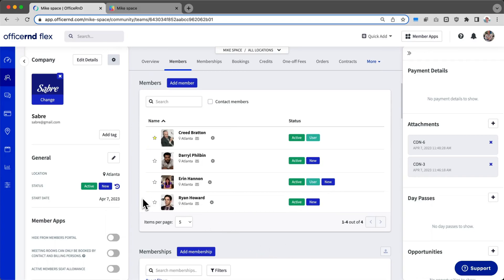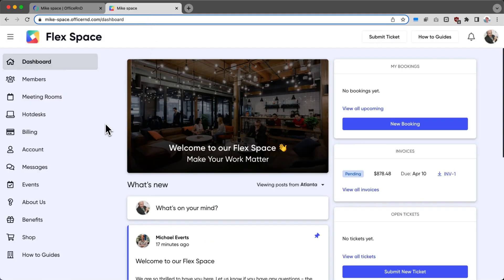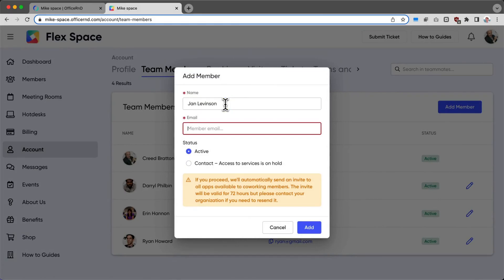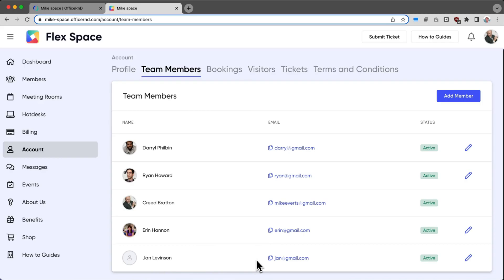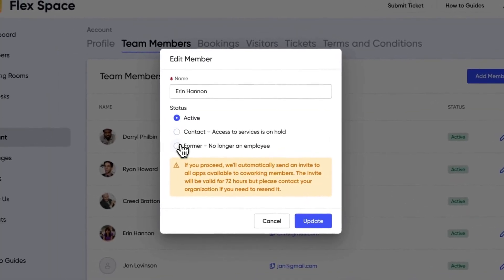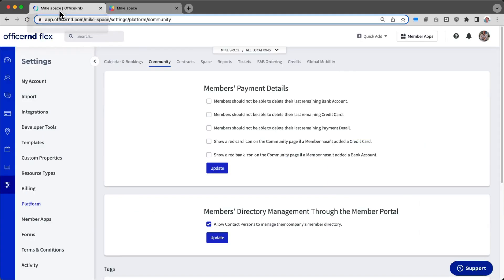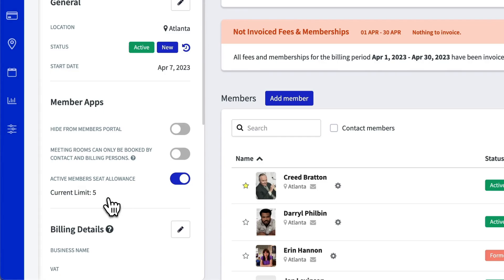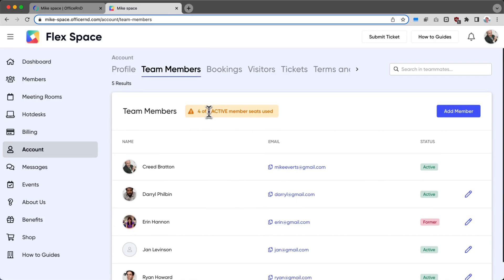Member Management Update - OfficeRnD Flex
The Member Management Update has launched for OfficeRnD Flex. Member can now more easily manage team members from the Member Portal.

TIMESTAMPS

00:00 - Enabling the Member Management Update
00:28  - Managing Team Members in the Portal
02:01  - Limit Active Members of a Company